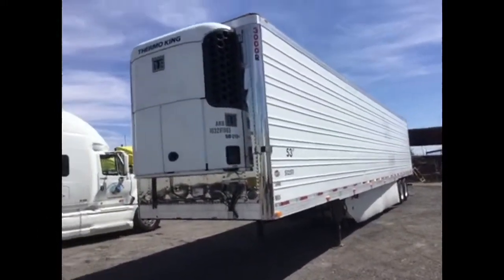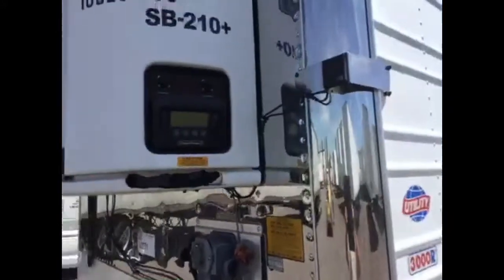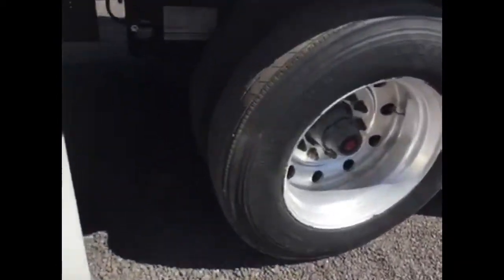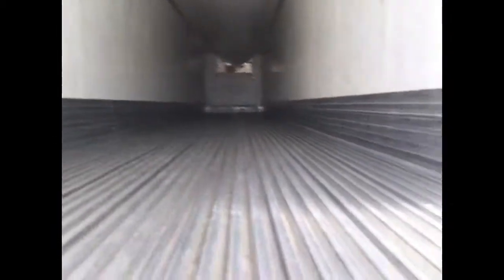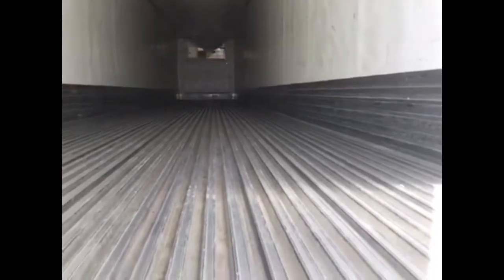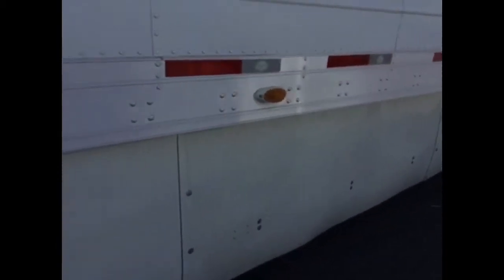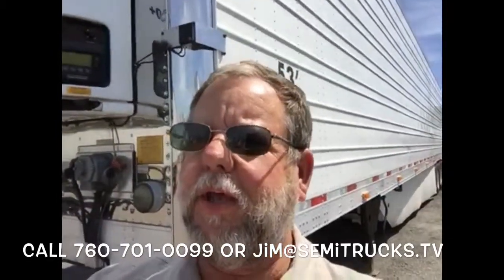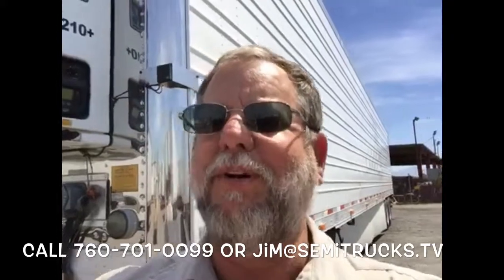May 2, 2015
Arrived 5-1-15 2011 Utility reefer for sale